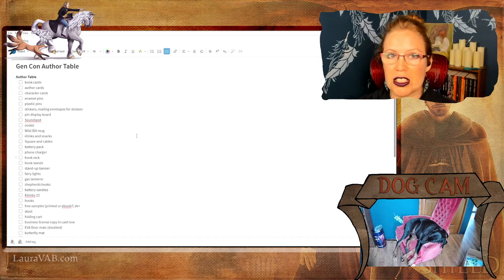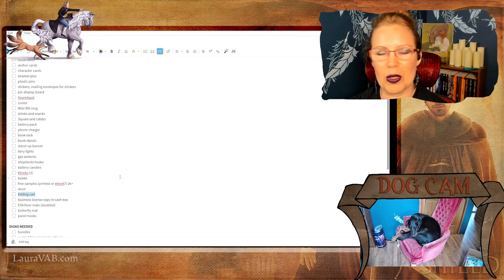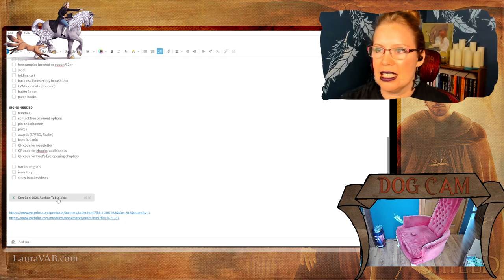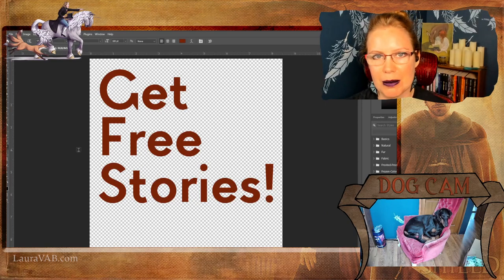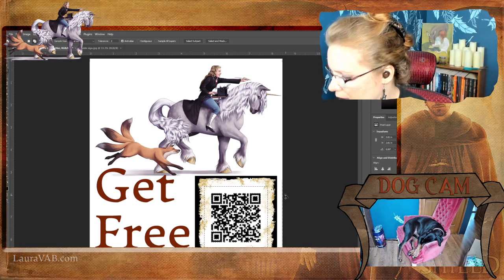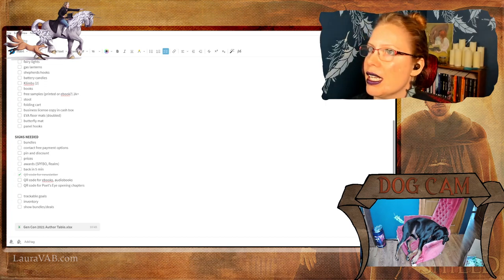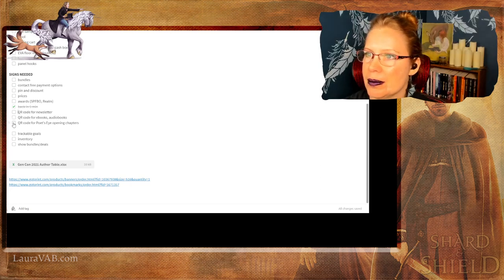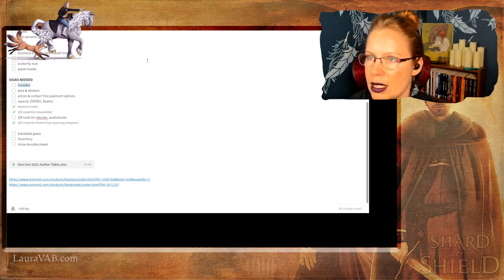Author Tables at Live Events (work along)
A casual session where I answer questions about live events author tables while working on my own for this year's Gen Con.

This is an episode from my weekly show on the business of creativity, from craft and development to marketing and entrepreneurship. Join us for live discussion on Twitch, or catch the replays here on YouTube. Find the schedule of topics and guests